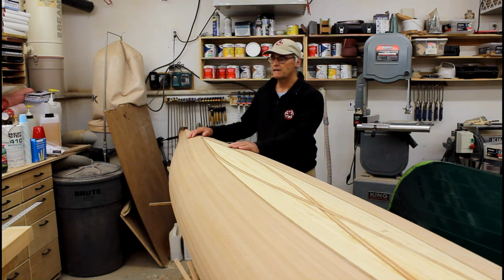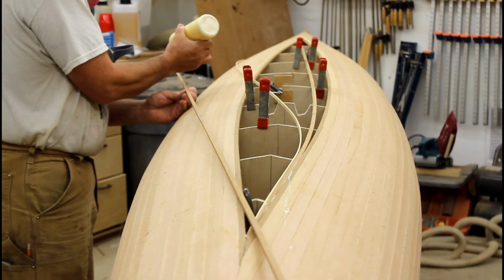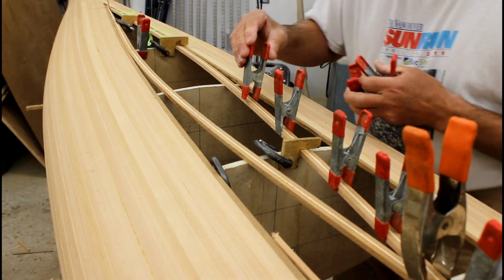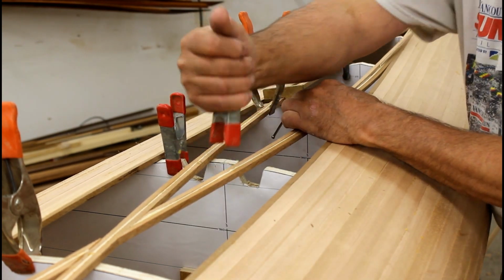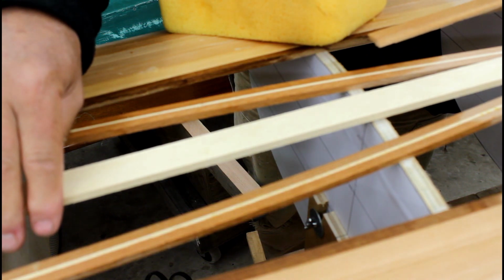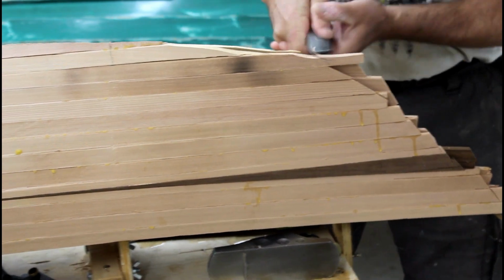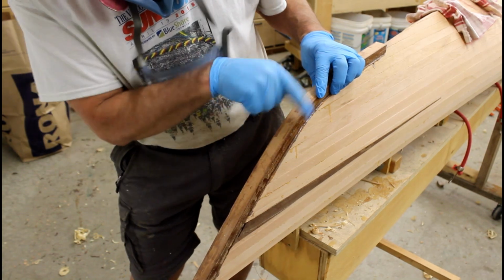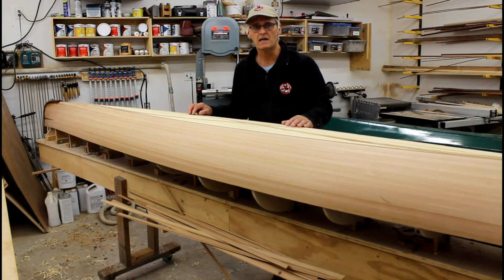Building a Wooden Kayak EP3 - Completing the Hull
In EP3, I manage to complete the planking of the hull with the artwork and stems.